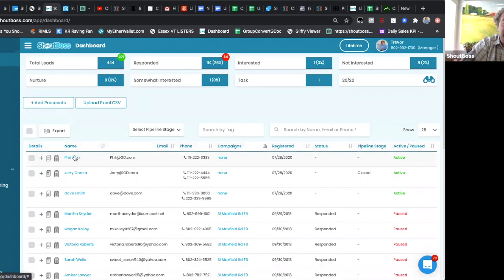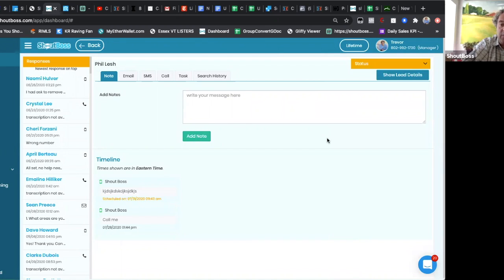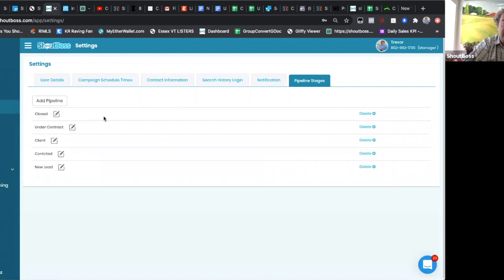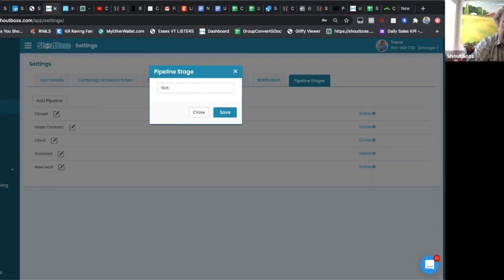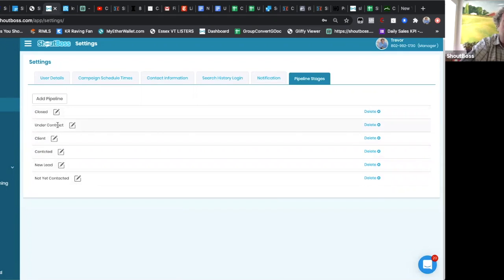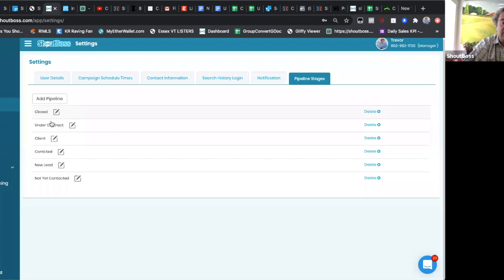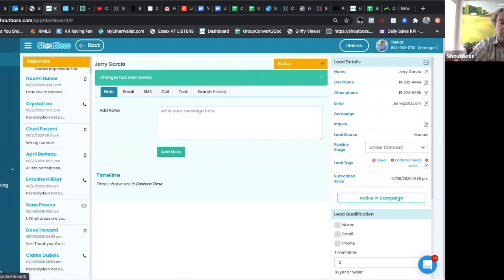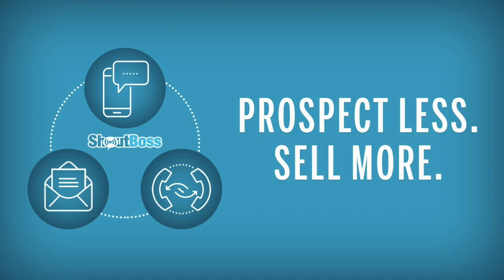Creating Pipeline Stages For Your Leads | ShoutBoss Real Estate CRM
(Get FREE Buyer & Seller leads here)

In this video you will learn how to Create Pipeline Stages For Your Leads For Easy Filtering.

What Is ShoutBoss?
ShoutBoss is like having a highly skilled inside sales team in the palm of your hand. We know you didn’t get in to real estate to cold call your leads all day and neither did we. Thats why we made ShoutBoss. Let ShoutBoss handle all of your prospecting so you never lose another sale again.